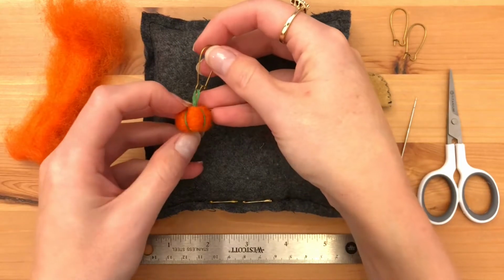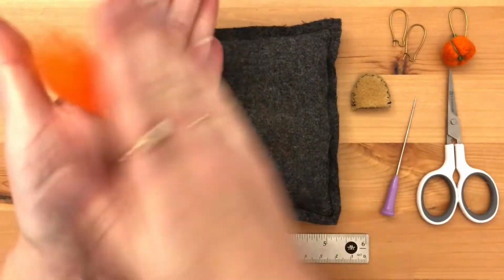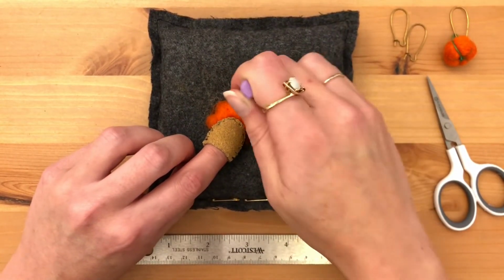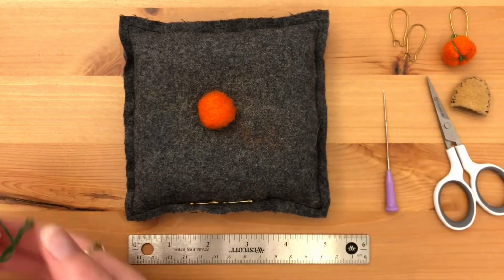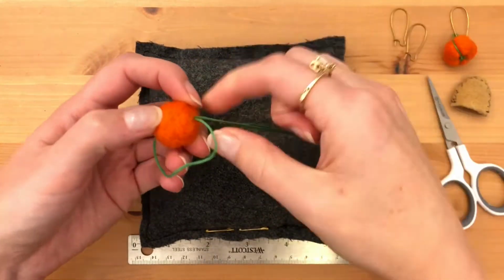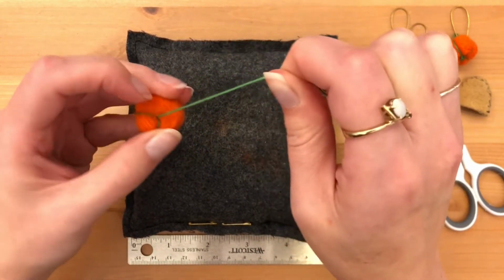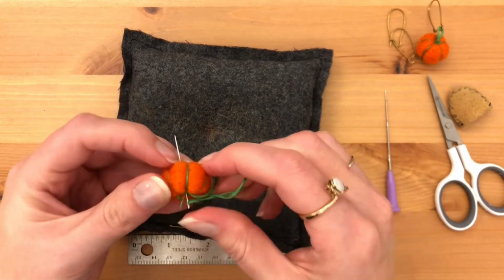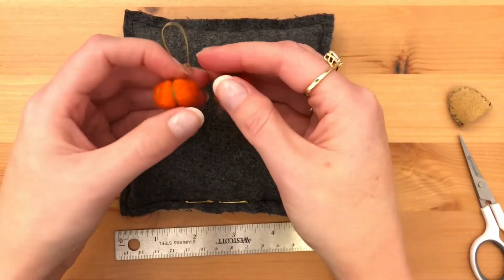Learn to Needle Felt: Tiny Pumpkin Earrings Tutorial! - Great for Beginners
Welcome to Dano Does Things, a place to learn, have fun, and do something creative every week! This week we are full embracing the Halloween spirit by making some super adorable tiny pumpkin earrings! I started learning how to needle felt about a year ago, and it's a fairly simple craft to pick up and get started with. I hope you enjoy this tutorial!

Have an idea for something I should try next? I'd be happy to hear from you.

Music

Two Fixed Points - Jerry Lacey
They Vanished - Jon Bjork
Crab Walk - Jerry Lacey